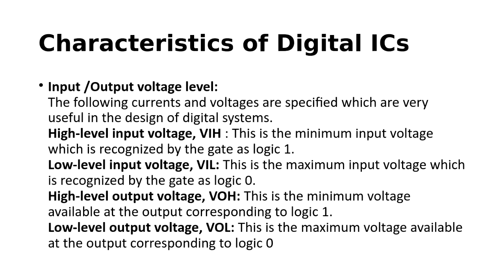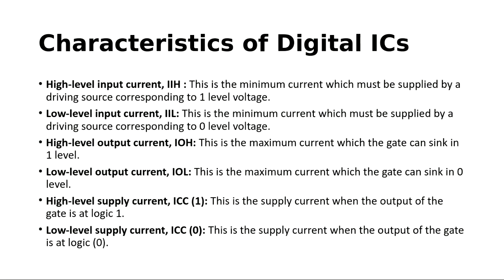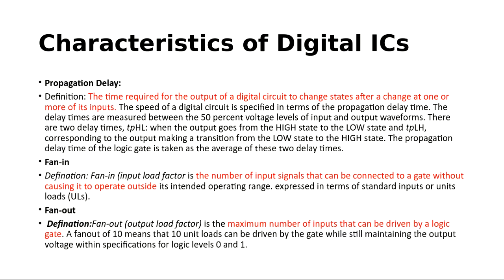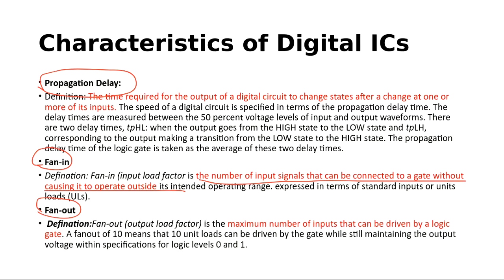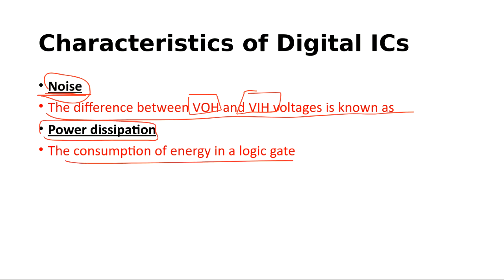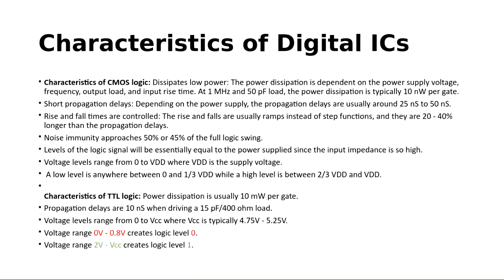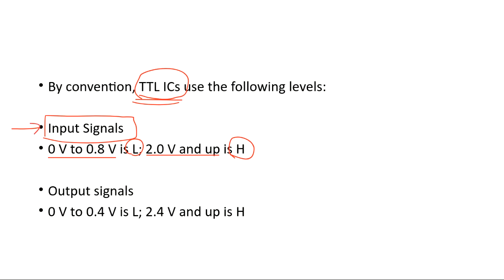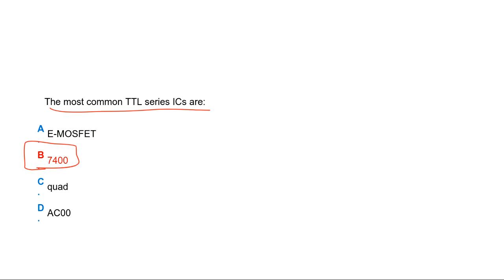Characteristics of Logic ICs